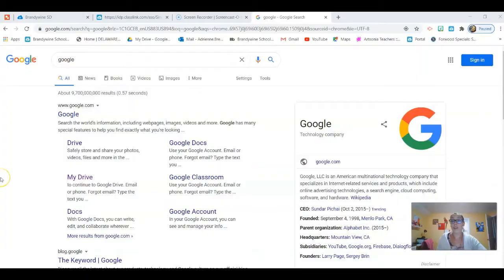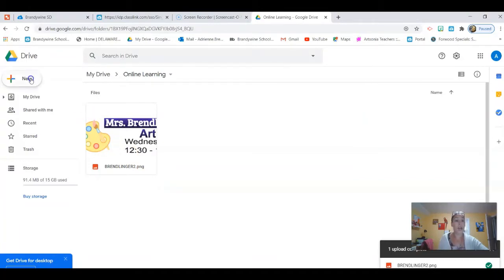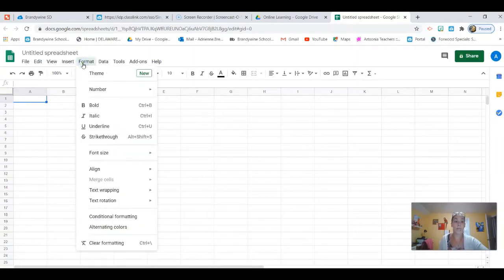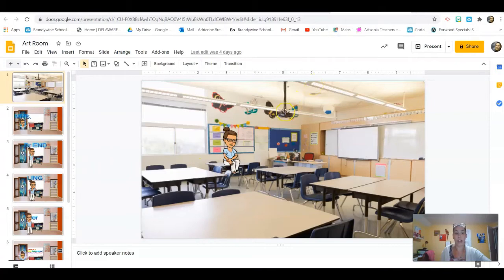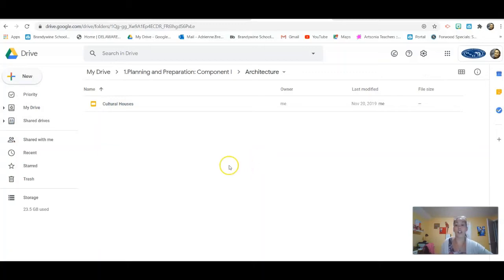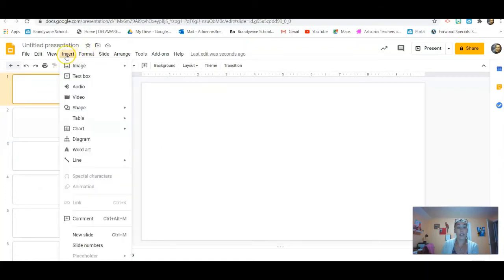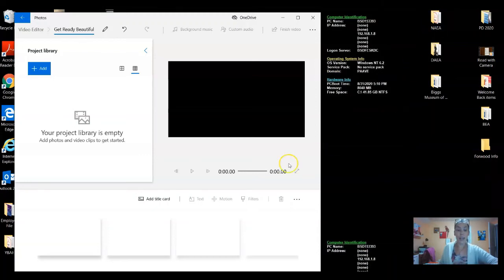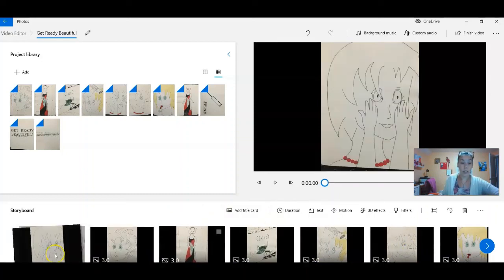Organizing Yourself with Technology